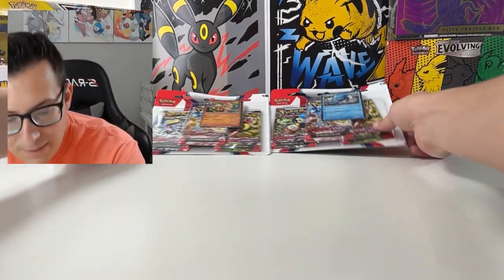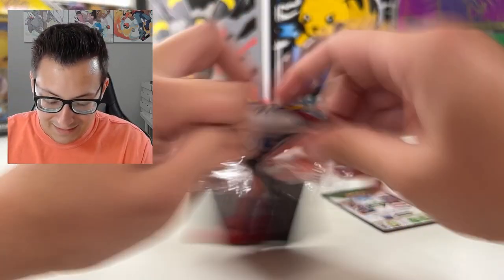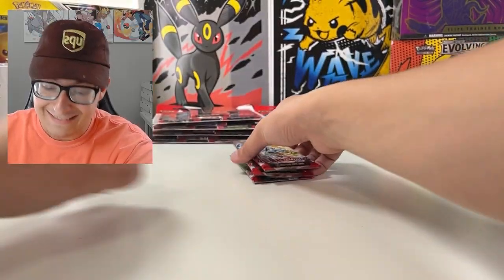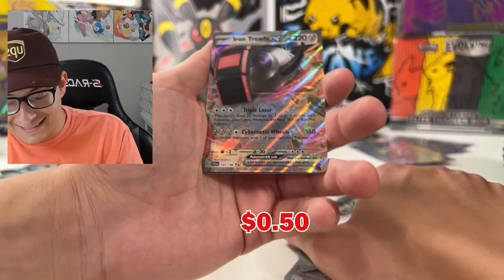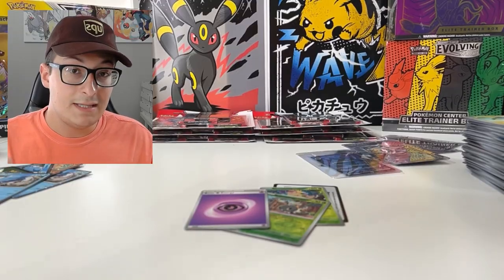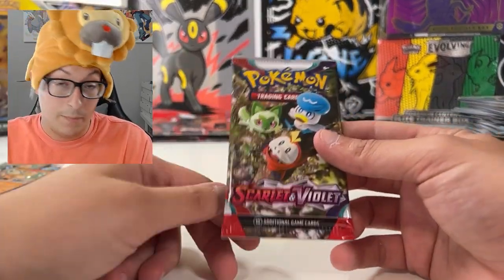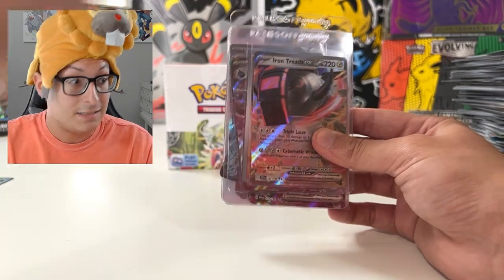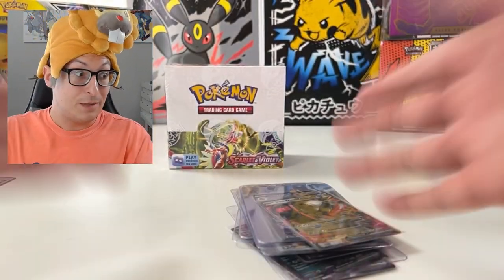Is THIS Better than Pokemon Booster Boxes?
In this video we opened 12 3-Pack Blisters of the New Scarlet and Violet Pokémon TCG Expansion to see if they are better than opening Booster Boxes of Pokémon cards. Will it be a total bust? Or will there be something... special?

MIMIKYU EX BOX WINNER: @chrisbaumgardner807 (PLEASE DM @SKIPLUP ON INSTAGRAM PROOF OF ACCOUNT OWNERSHIP AND TO ARRANGE SHIPPING)

Hey it's Skiplup and I love creating Pokemon videos to express my joy of Pokemon openings of Pokemon cards, Pokemon games, Pokemon toys, showing off our collection, Pokemon Business and more! We have so much fun with this and want to be a positive and fun place for you all to hang out with daily. Thanks for coming along for the ride!